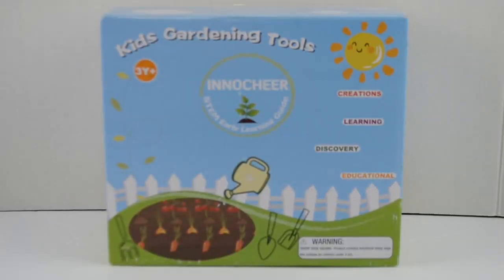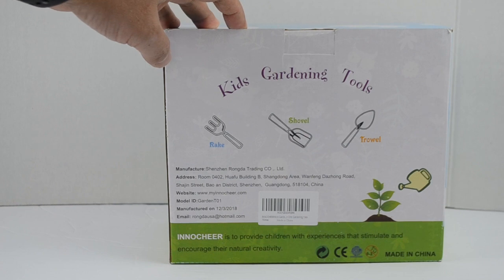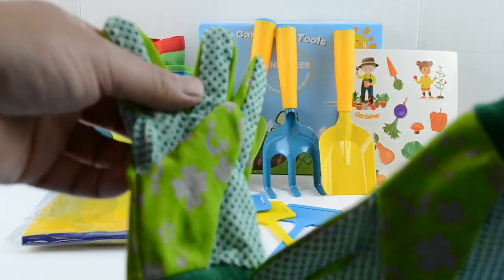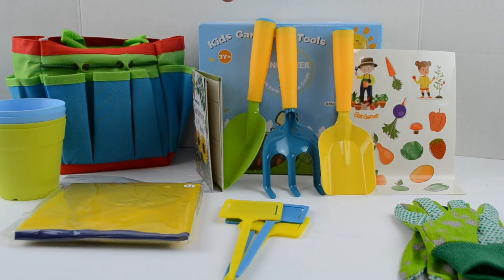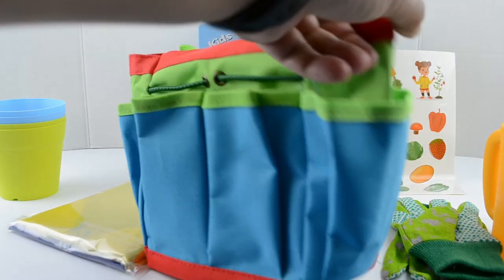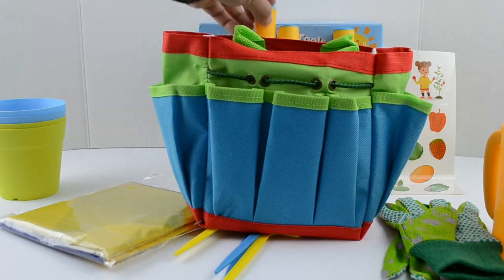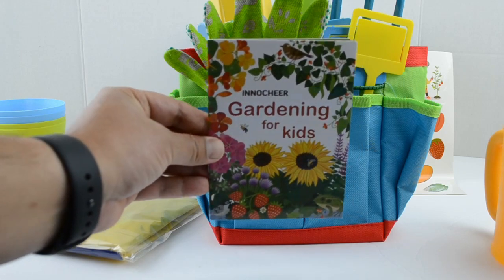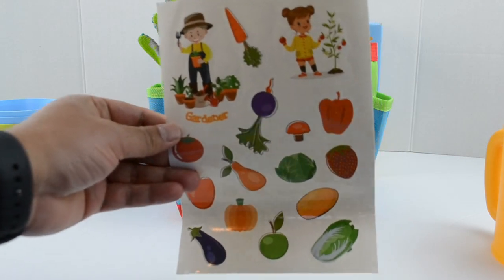Kids Gardening Tools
Toys in other Languages: खिलौने, brinquedos, ของเล่น, اللعب, igračke, đồ chơi, oyuncaklar, leksaker, juguetes, играчке, игрушки, jucării, тоглоом, leker, اسباب بازی, zabawki, 장난감, トイズ, giocattoli, mainan, játékok, צעצועים, Hračky, legetøj, speelgoed, laruan, jouets, Spielzeug, Παιχνίδια